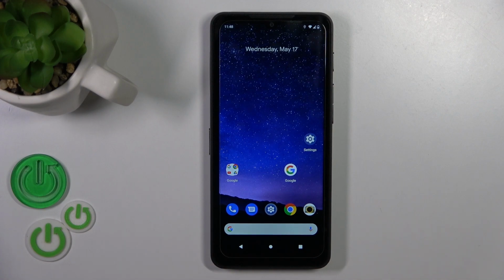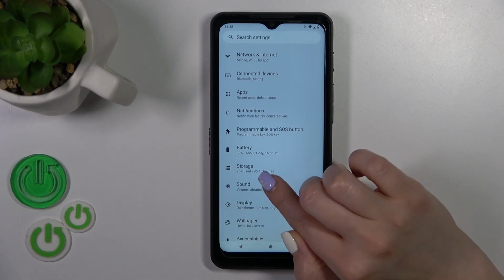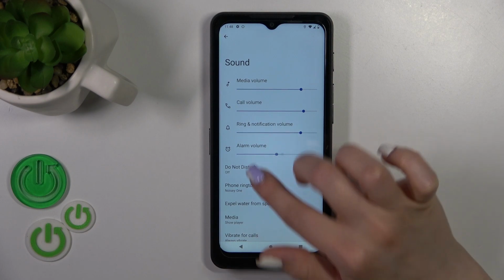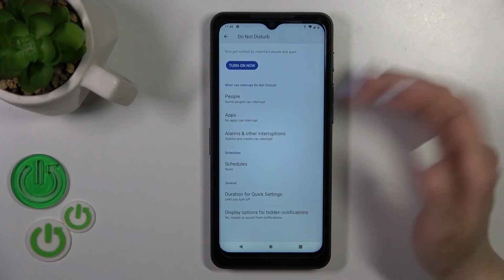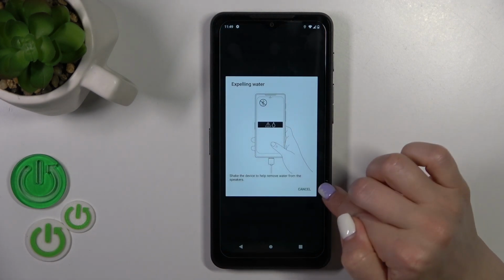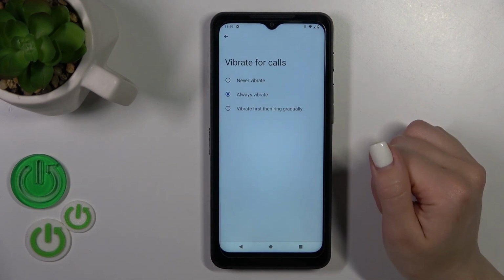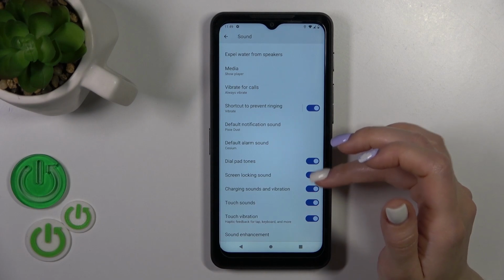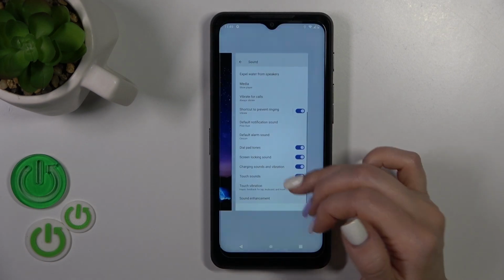How to Find & Manage Sound Settings on Cat S75?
Discover how to locate and control sound settings on your Cat S75 smartphone in this concise tutorial. Our video provides easy-to-follow instructions on accessing and managing various audio settings, including volume control and ringtone selection. Enhance your sound experience on the Cat S75 with this helpful guide. Watch now!

How to Find Sound Settings on Cat S75?
How to Manage Sound Settings on Cat S75?
How to Personalize Sound Settings on Cat S75?